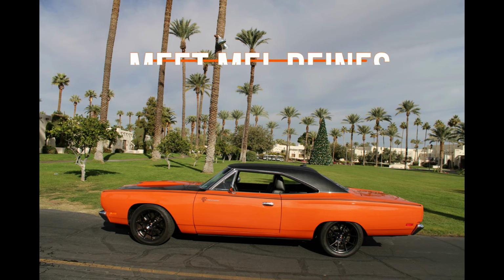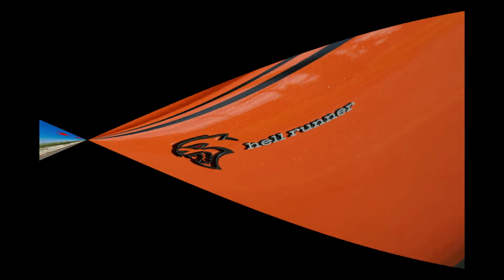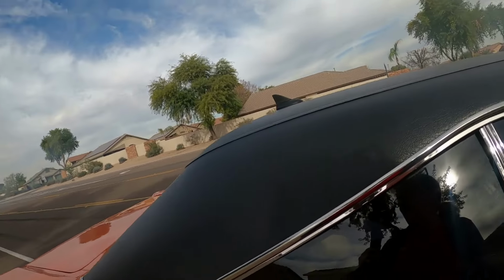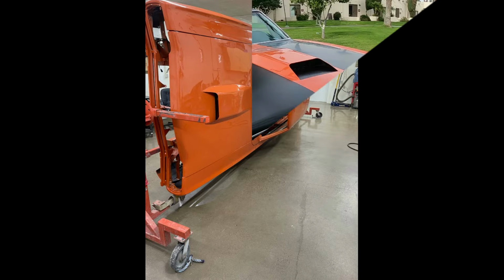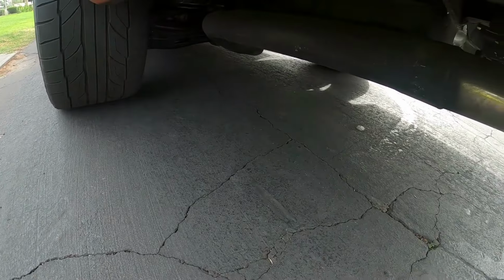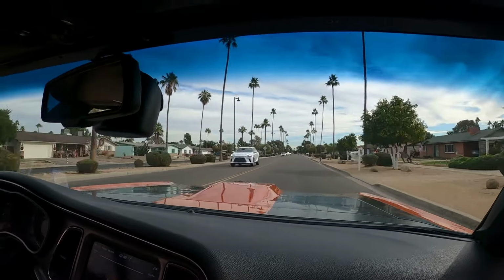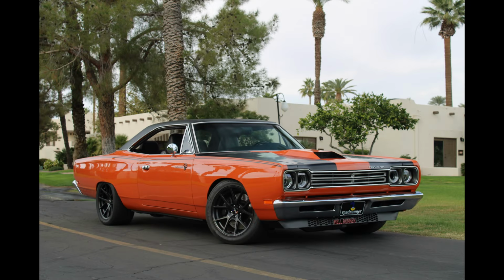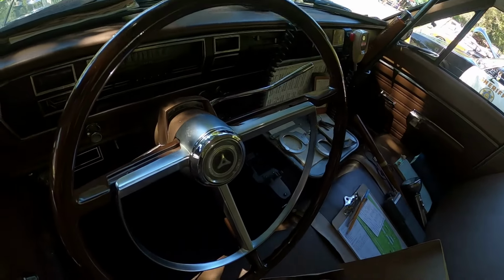If This Custom 1969/2019 Plymouth/Dodge Road Runner/Challenger Could Talk - "best of both worlds"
Meet the best of two worlds - Hell Runner is a super cool 1969 Plymouth Road Runner that was destined for the junkyard and a wrecked high-performance late model muscle Dodge Challenger Hell Cat Red Eye that have become one awesome Mopar muscle machine!  Mel and I go for a ride! See some before and after pictures, hear this kitten purr, see the Road Runner on the road leaving a little rubber.
Oh - and this beauty can be sitting in your garage!

More you'll love:
Mel's first build with the Scat Pack

IfThisCarCouldTalk